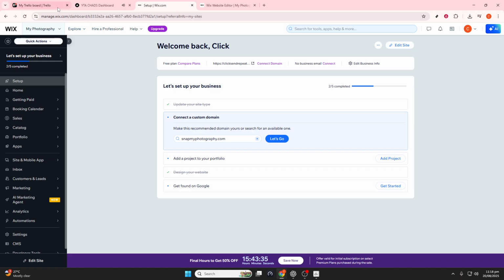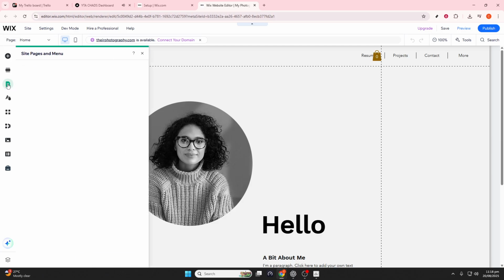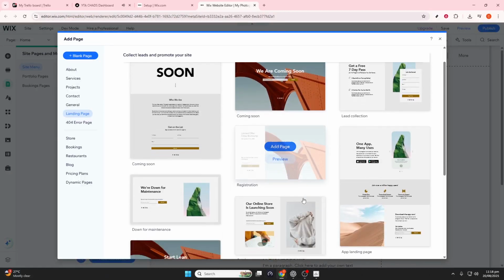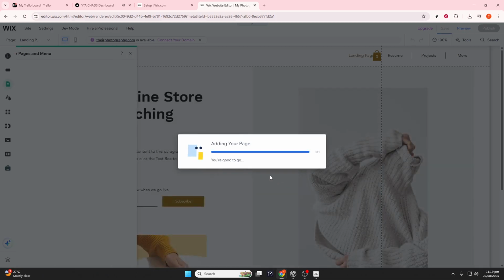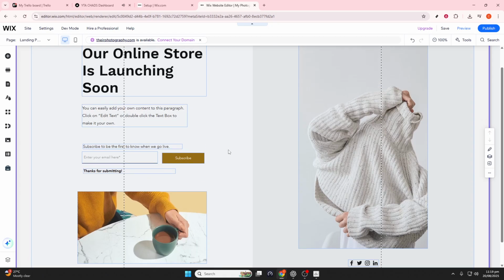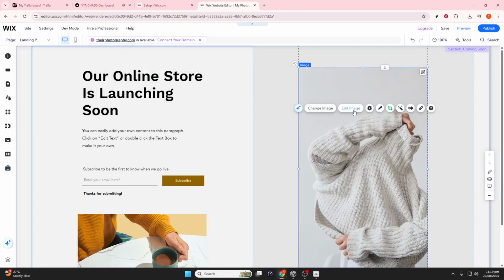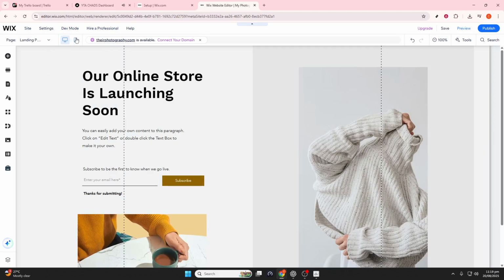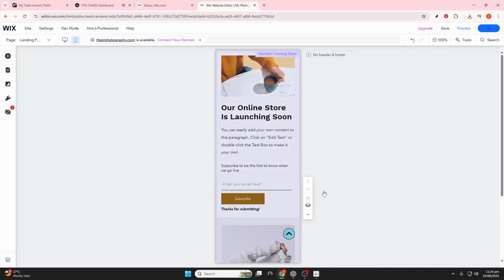How To Build A Landing Page On Wix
🚀 Want to create a high-converting landing page for your business, product, or service? In this step-by-step Wix tutorial (2025), I’ll show you exactly how to build a landing page on Wix — no coding or design skills required! Landing pages are powerful tools for growing your email list, promoting offers, and boosting conversions, and Wix makes it super easy to design one that looks professional and matches your brand.

In this guide, you’ll learn:
✅ How to create a new landing page in Wix step by step
✅ The best layout, sections, and design practices for conversions
✅ How to add call-to-action buttons, forms, and engaging visuals
✅ Tips for mobile optimization to ensure your page looks great everywhere
✅ How to connect your landing page with email marketing tools and analytics

By the end of this tutorial, you’ll know exactly how to design a professional, responsive, and goal-focused landing page that helps you attract leads, sell products, or promote events with ease. Perfect for entrepreneurs, small business owners, and creators who want to maximize their online presence. 🌟